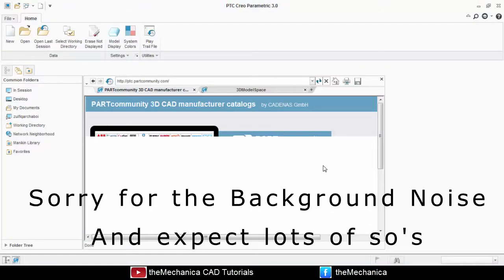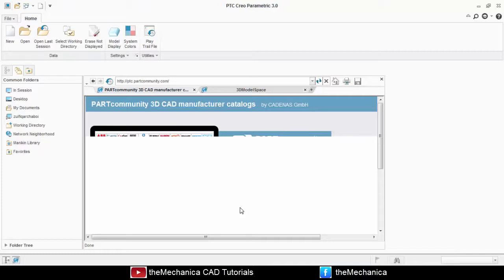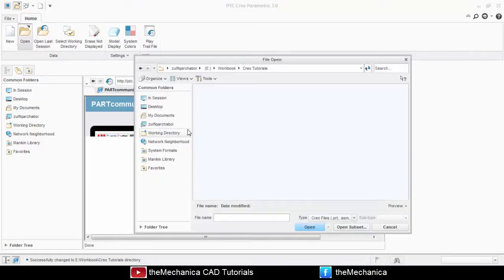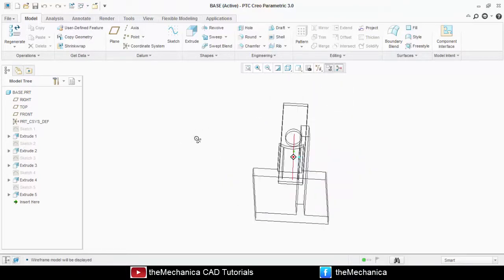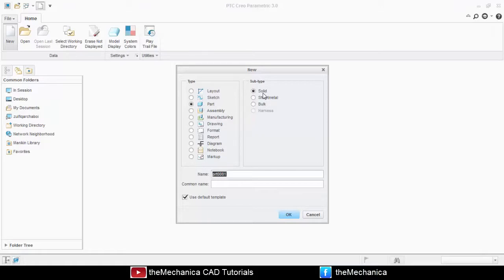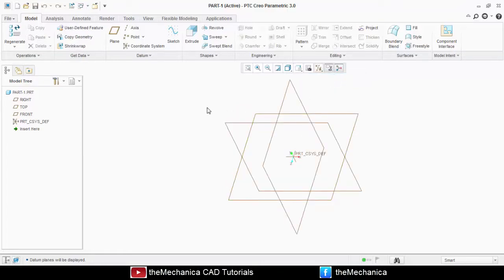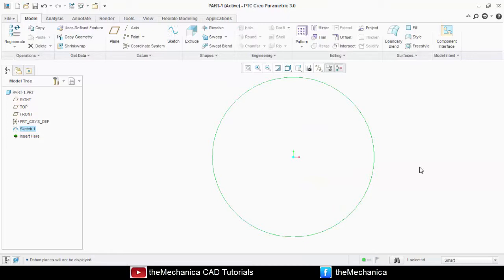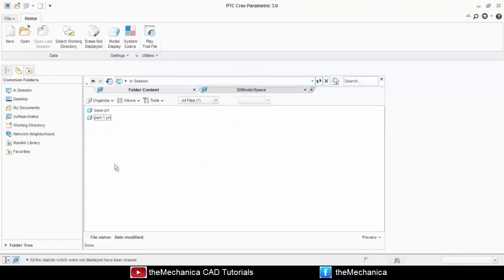Getting Started with PTC Creo 3.0 | Creo Beginner Tutorial 2021 | theMechanica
Introductory video to PTC Creo. Starting from very basics.

Covered basic topics including:
Creo Interface
Creo Startup
Creo Sketcher
Creo Model View
Creo Part Design
Saving Part in Creo
Setting Working Directory in Creo